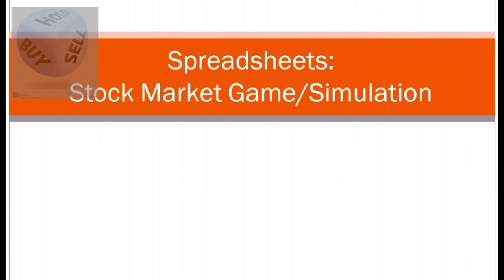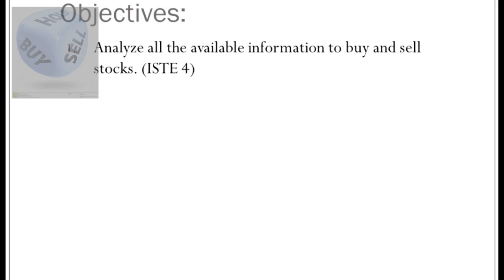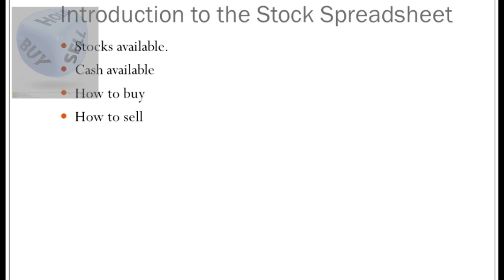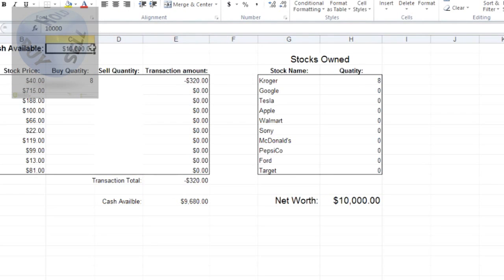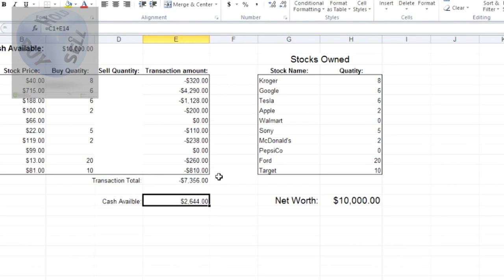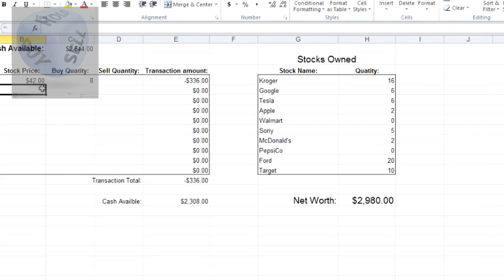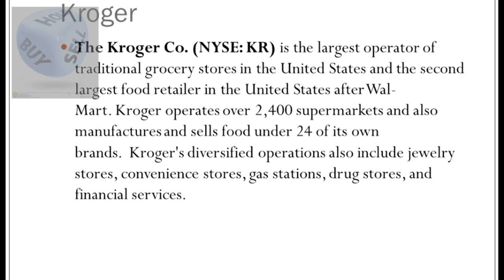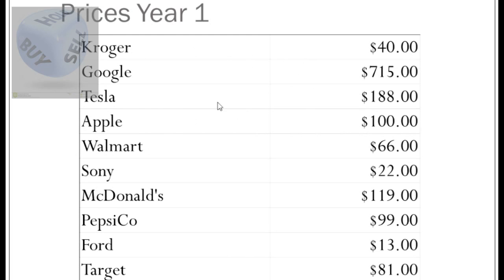Stock Market for beginners : Game Simulation using a Spreadsheet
Stock market for beginner 's guide to online stock trading will walk you through the process of choosing a discount broker, the twelve types of stock trades you can make, how to select individual stocks, uncovering hidden fees, expenses, and commissions, and much more. Think of it as your ultimate reference guide to stock trading and the next step in your education after you've read The Complete Beginner's Guide to Investing in Stock.